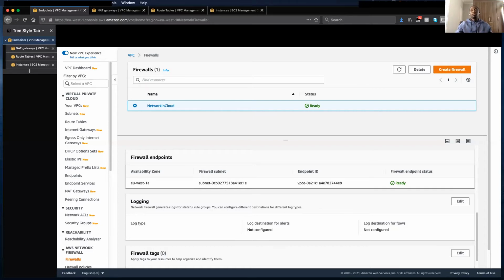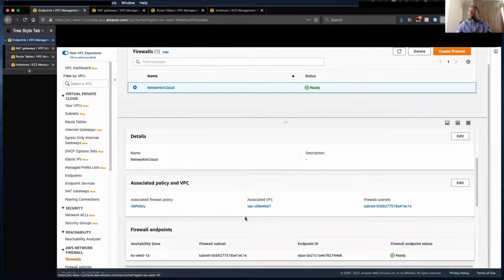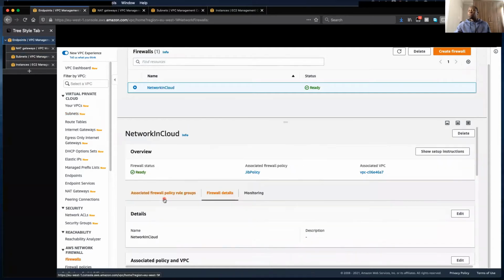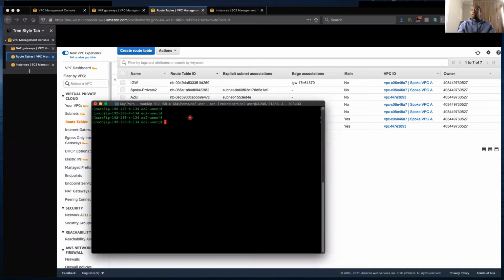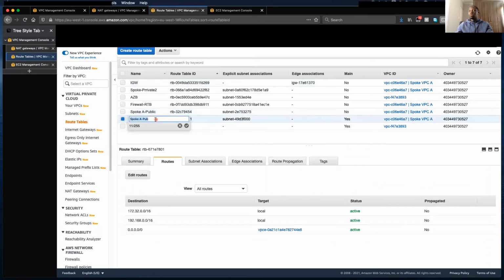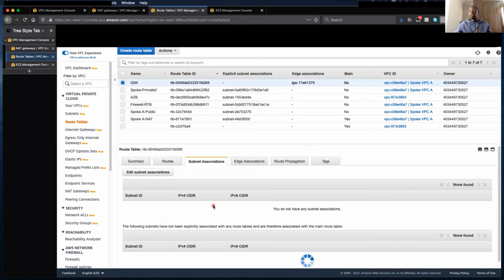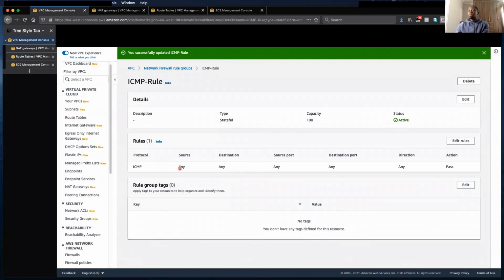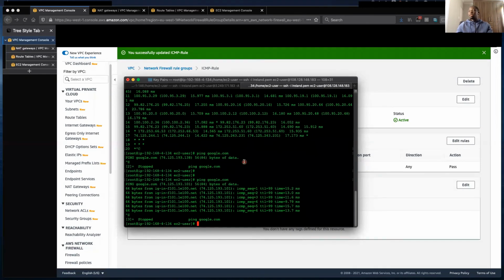How to troubleshoot AWS Network Firewall with NAT Gateway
With the AWS Network Firewall service in AWS  -  I will be showing us basic troubleshooting tips when used with NAT Gateway.

±±±±±±±±Please guys let me know what type of video you would like to see next±±±±±±±±±±±